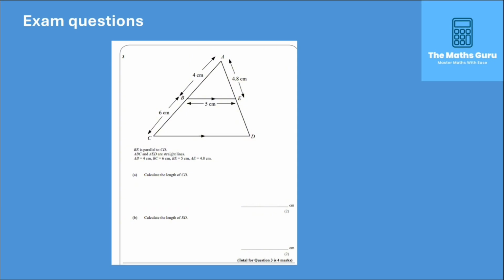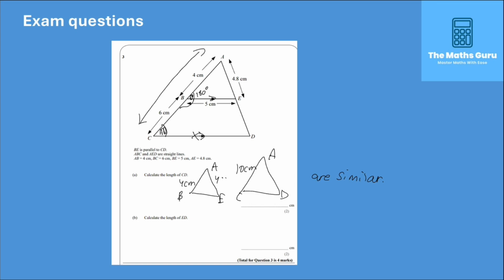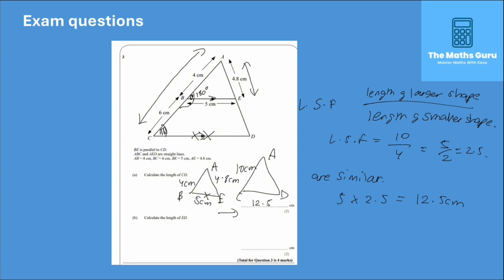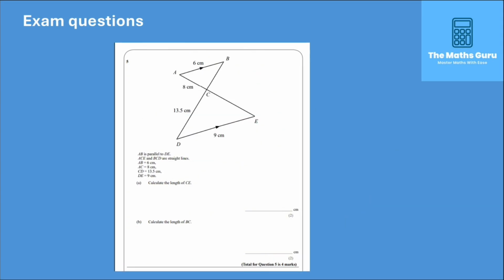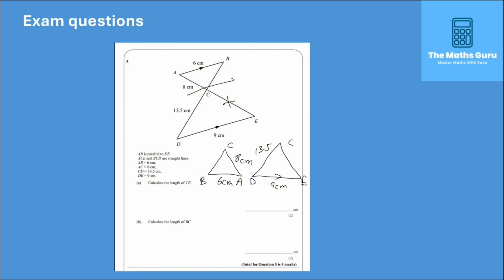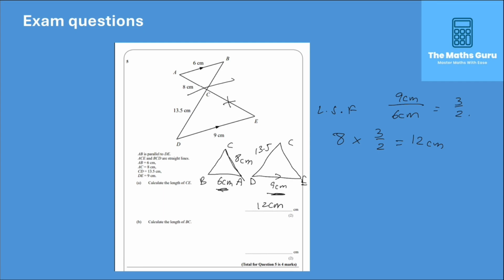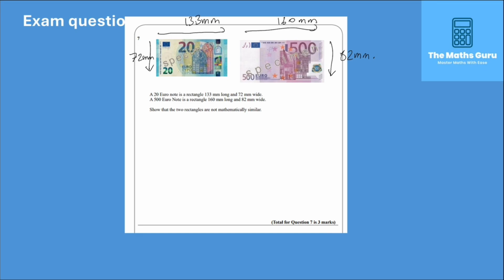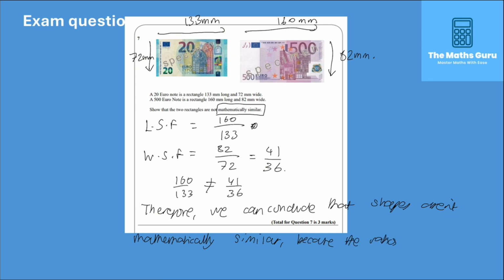Similar shapes exam questions - GCSE Edexcel Maths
📘 Similar Shapes | GCSE Exam-Style Questions & Full Solutions

Master similar shapes with this step-by-step walkthrough of real GCSE exam-style questions. Learn how to apply scale factors to solve for missing lengths, areas, and volumes — just like you’ll be expected to do in your actual exam.

📝 What You’ll Learn:
 • How to identify similar shapes in diagrams
 • Using scale factors to find missing lengths, areas, and volumes
 • Key exam techniques to avoid common mistakes
 • Fully worked solutions with mark scheme-level accuracy

🎯 Want help getting exam-ready? Book 1-to-1 tutoring sessions tailored to your needs.